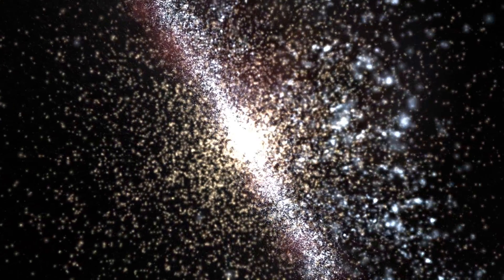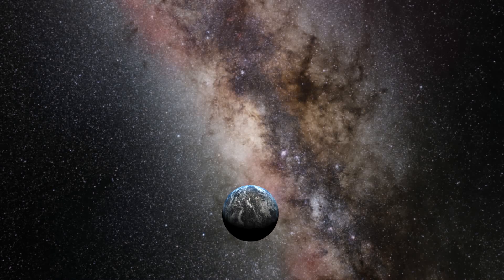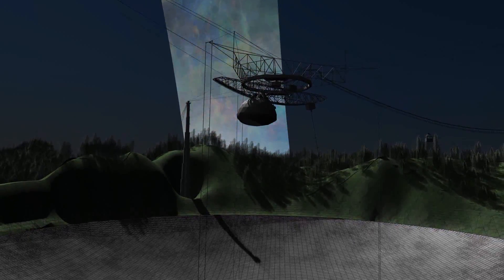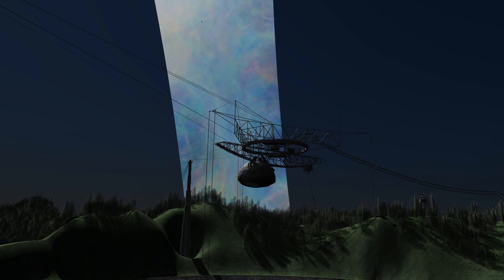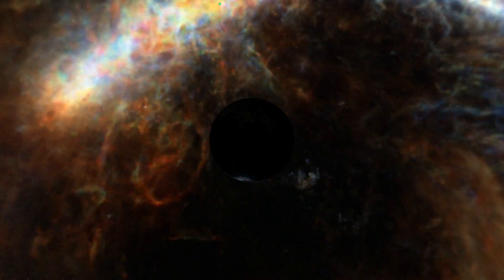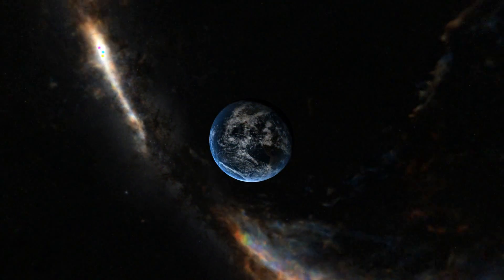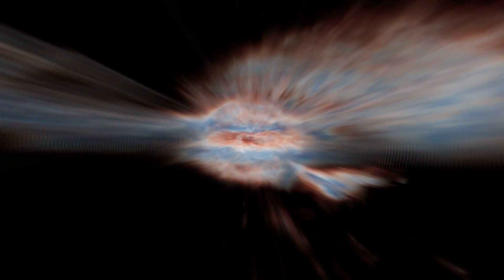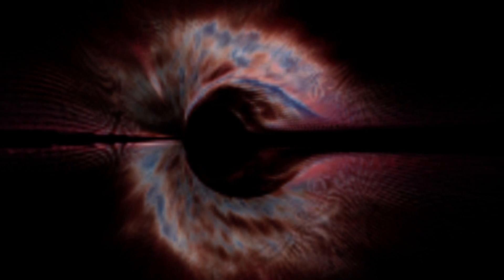The Hydrogen Sky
What would the sky look like if we could see the neutral hydrogen of the Milky Way ? Way better than looking at those lousy stars, that's for sure. Narrated by an angry man called Mary who I suspect is slightly Scottish, with somewhat of a dirge for a soundtrack but it does make the narration sound tremendously dramatic).

Created in Blender 2.49 / 2.64.